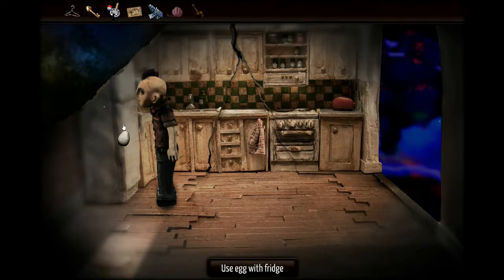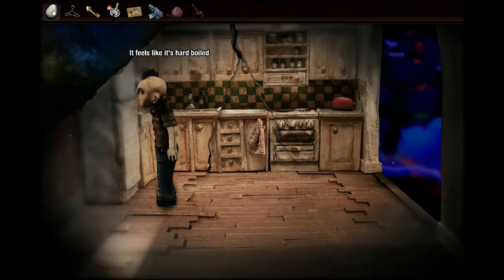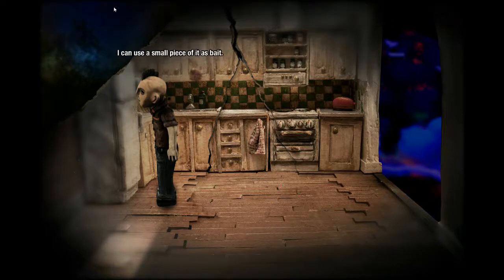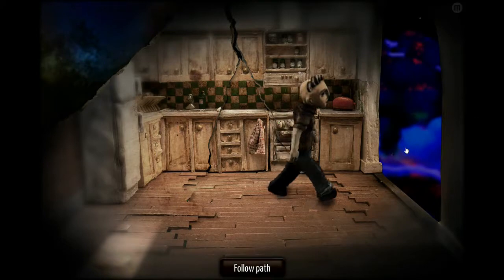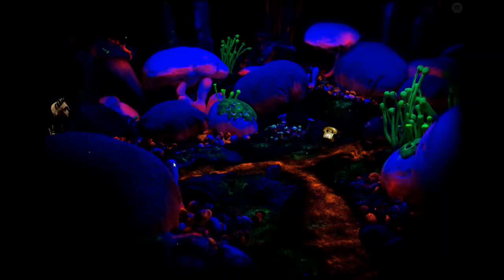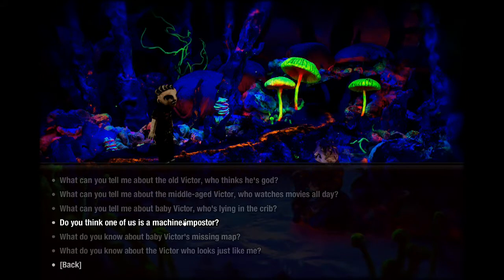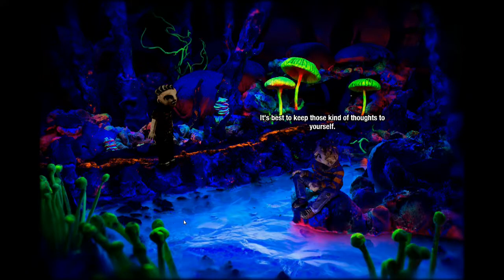40 Mapping collage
This is that collage episode I mentioned before. Instead of me spending hours upon hours clicking around at random, or referencing a walkthrough every five seconds, I decided to do it this way. Should be more interesting to watch, if nothing else...